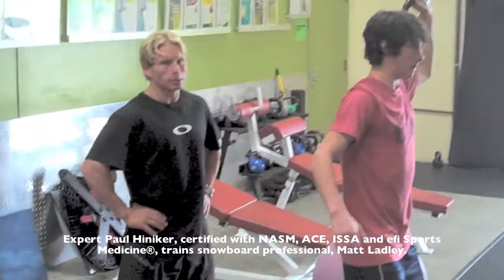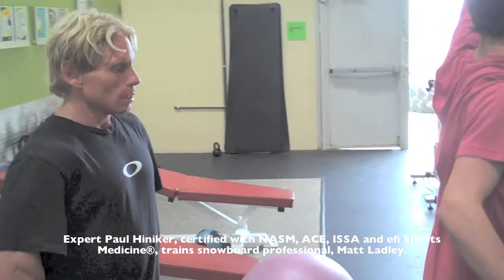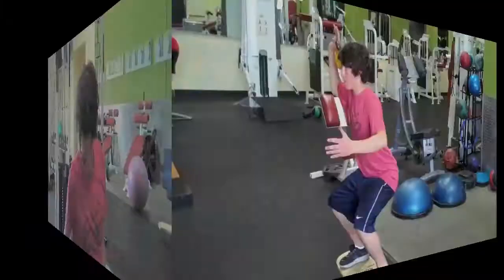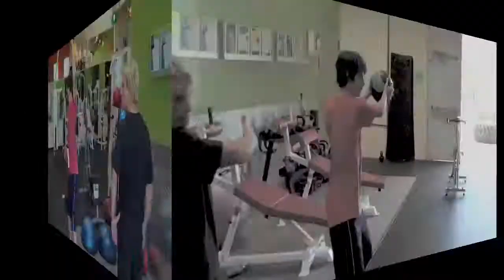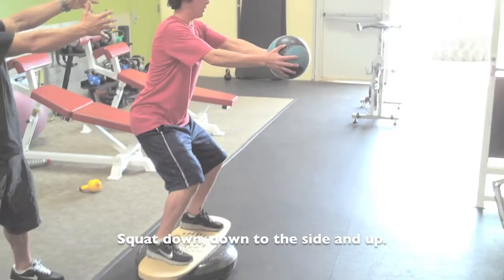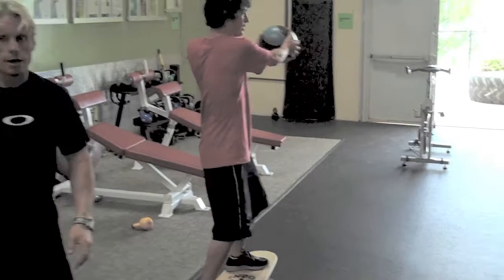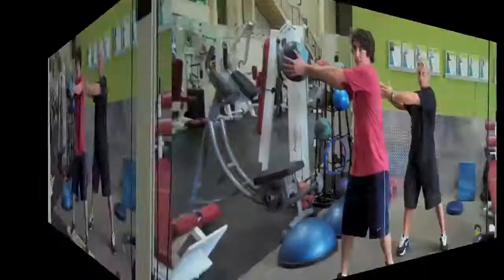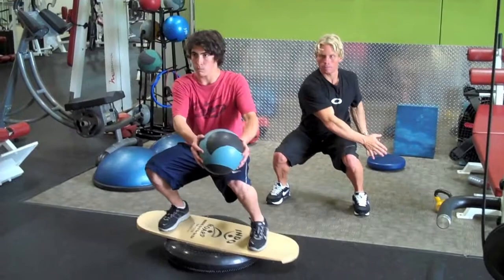Indo Board with Paul Hiniker and Matt Ladley, Part 2 of 2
Expert Paul Hiniker, certified with NASM, ACE, ISSA and efi Sports Medicine®, trains snowboard professional, Matt Ladley, on the Indo Board Mini Pro and IndoFlo Gigante Cushion. Paul is making Matt sweat!